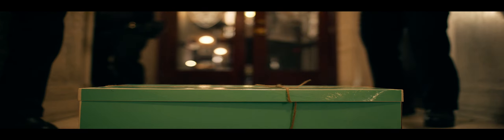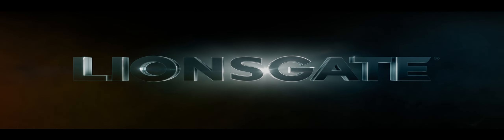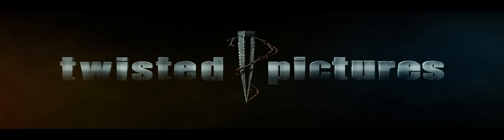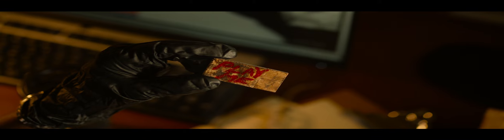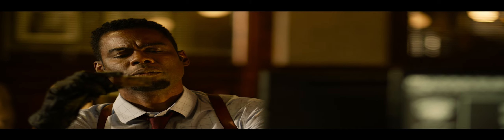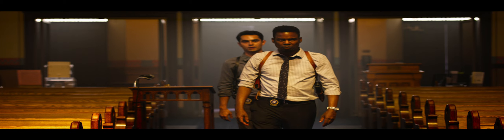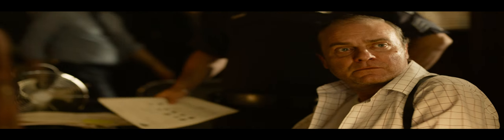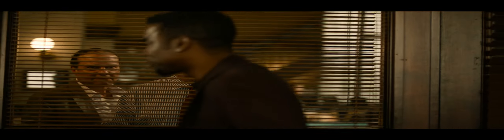8K Trailer | Spiral (2021) | 5.1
Now streaming on Lionsgate+
All rights owned by Lionsgate